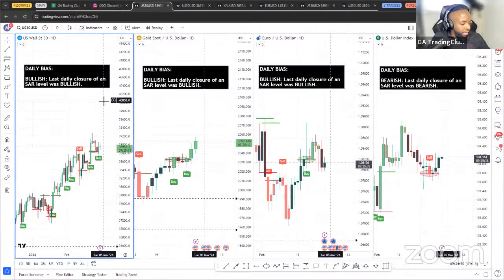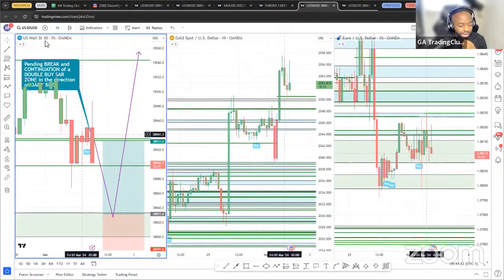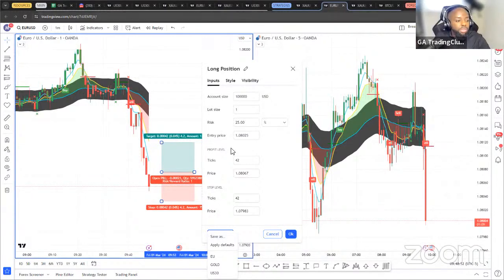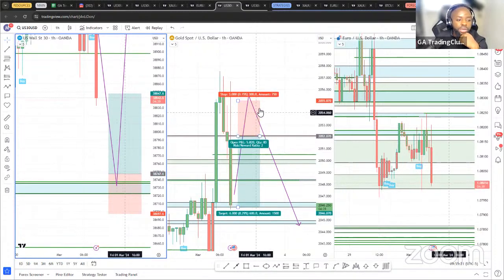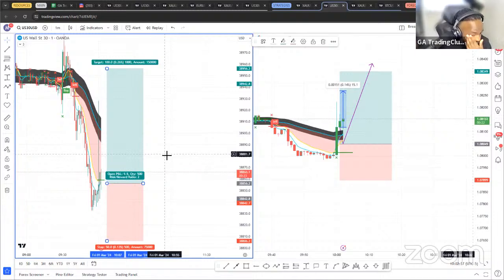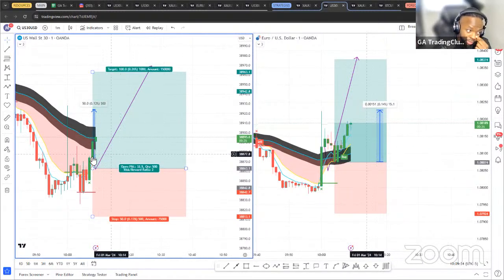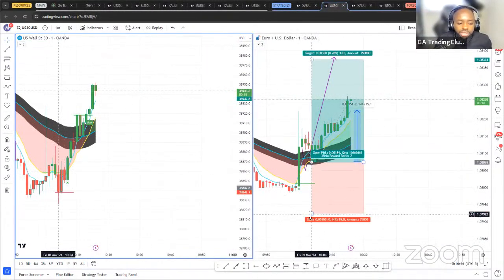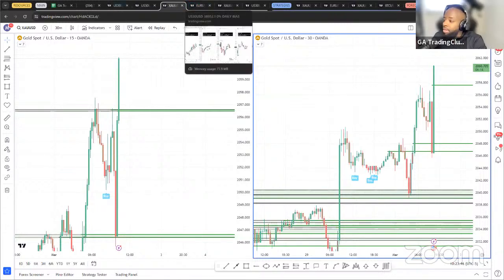GA Trading Club Daily LIVE Trading New York Session: March 1st, 2024